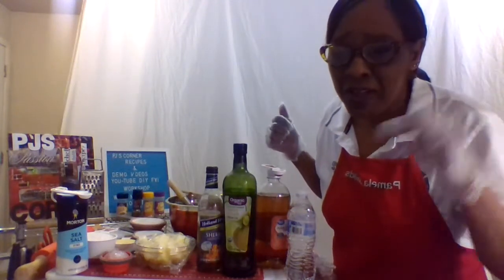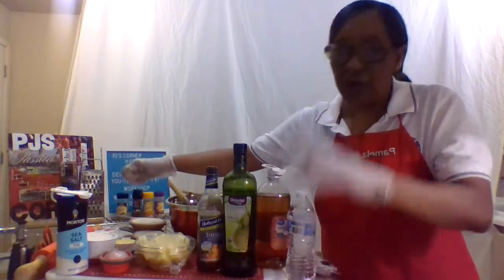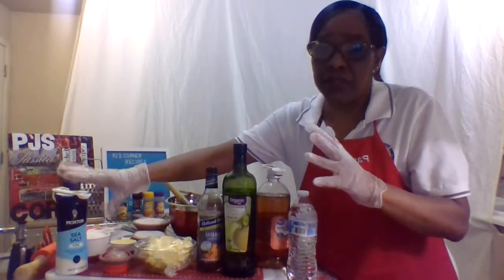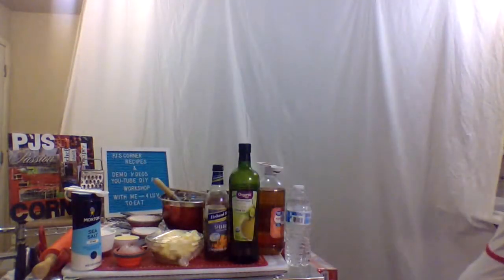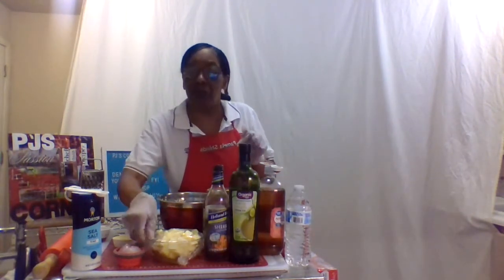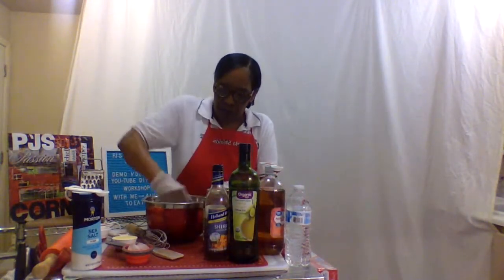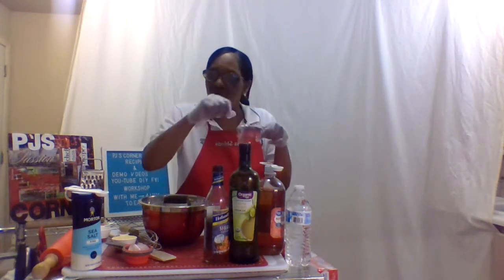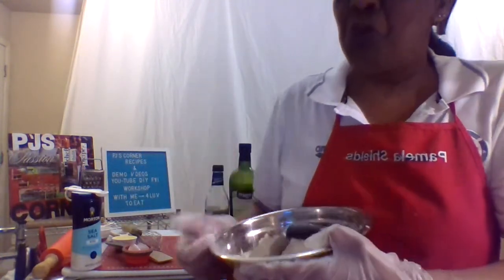PJ's Corner Demo Workshop! Chicken & Bruschetta, Herbs, fruit & Veggies, 4 Cheese Pizza!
Today we are creating a Nutritional Pizza Full of Flavor! I hope you all enjoyed the workshop today! I look forward to your comments and suggestions on this video. This recipe is being processed.